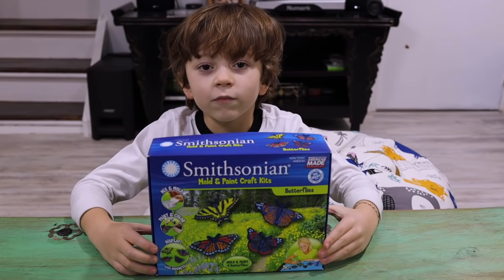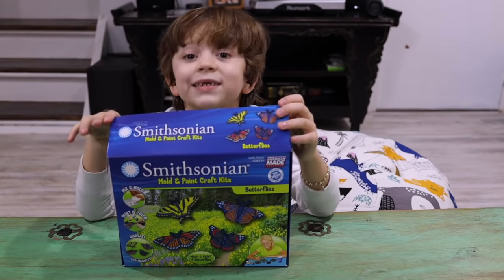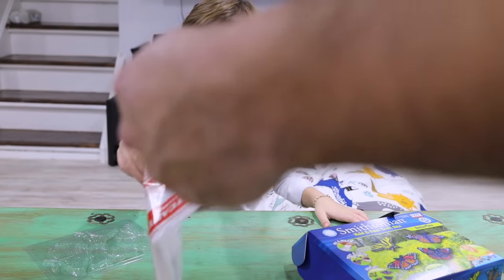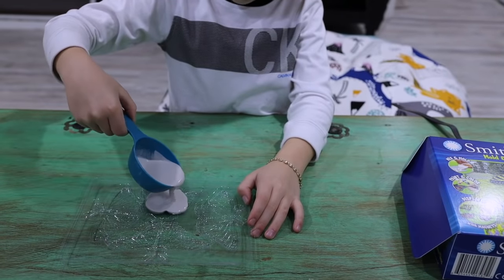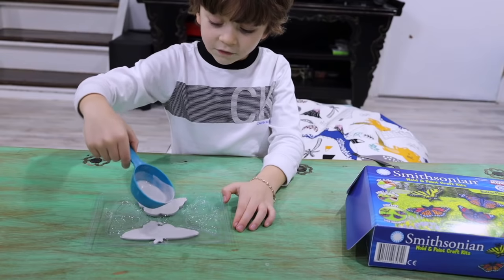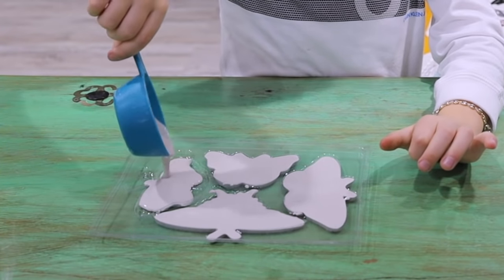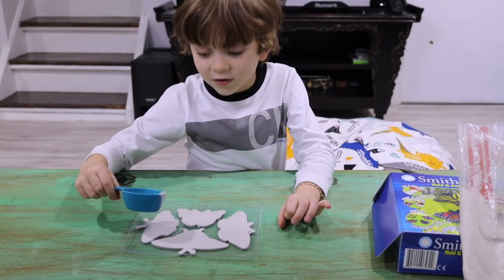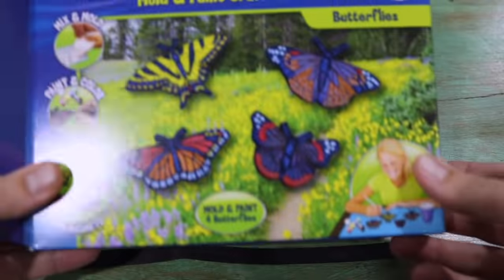Butterfly Craft Kit ⎮ Smithsonian Perfect Cast Mold & Paint Craft Kits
Smithsonian Perfect Cast Mold & Paint Craft Kits combine creativity, discovery, and learning in one exciting artistic journey

First, follow the included directions to mix the Perfect Cast Casting Material and pour it into the molds

While it sets read all about butterflies in the included illustrated booklet
Unmold your creation, paint the butterflies and glue the flat side to the included magnets for display on most metal surfaces

Make a Monarch, Painted lady, Red Admiral and Swallowtail butterfly with this hands-on toy that truly engages a child; proudly made in the USA! for ages 6 years and older

Smithsonian Perfect Cast Mold & Paint Craft Kits